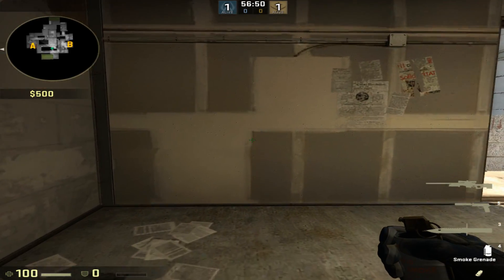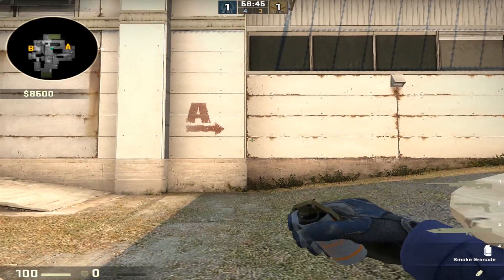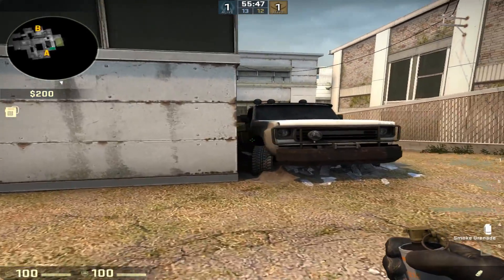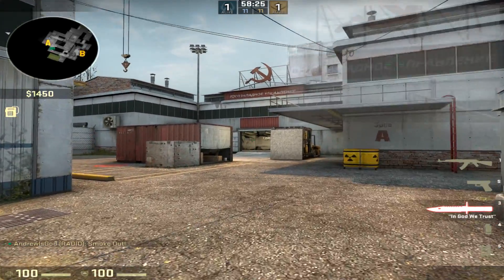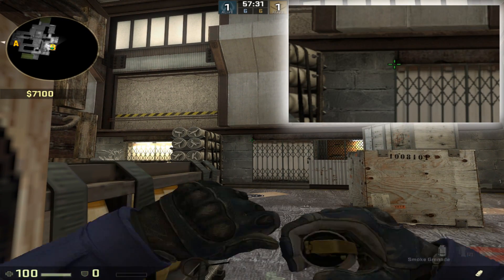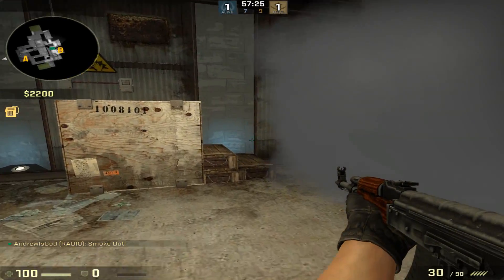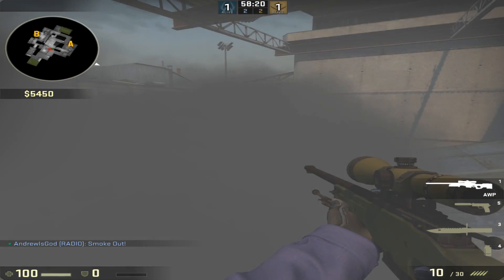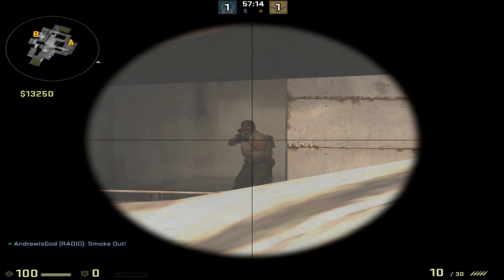CACHE TOP 8 ONE WAY SMOKES - CS:GO (2018)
Here are my top 8 one way smokes for cache in 2018. These cache smokes will work both on 64tick and 128tick.